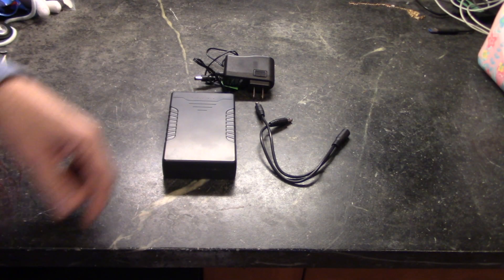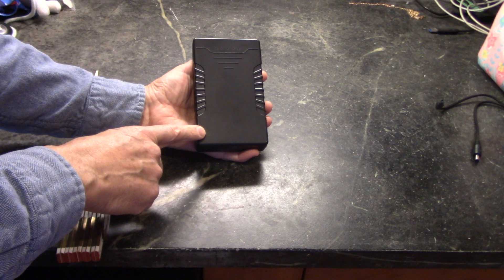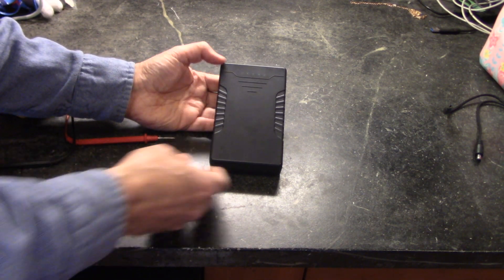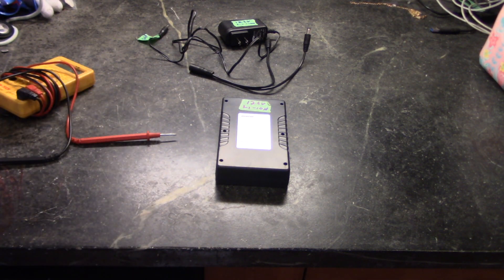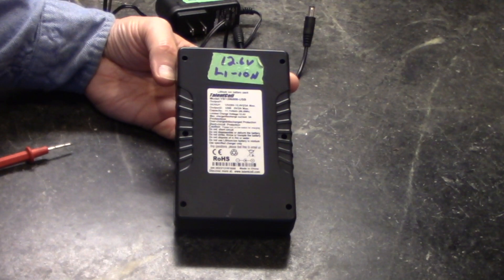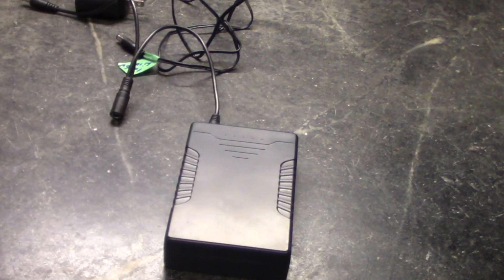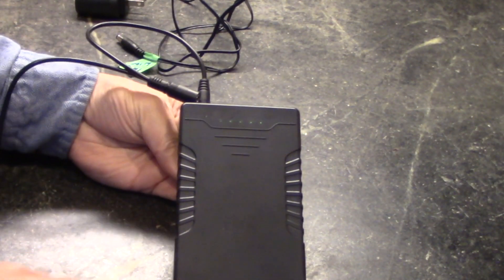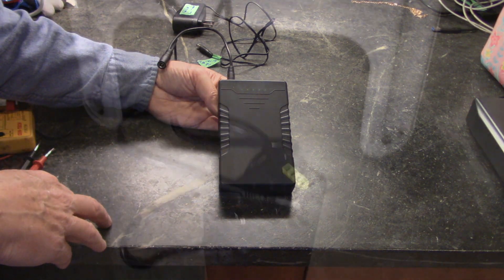Talentcell Li-ion 12v/9v 5v Power Bank Review - Awesome & Compact Mobile Power Solution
This super compact power-bank gives you 6aH or 66.6Wh of capacity.  Great for traveling and can power most all 12V devices.  I'll review this show you all the features.

6ah Li-Ion Power Bank

This is the larger pack I reviewed last time - high voltage LIFEPO4 version
TalentCell 12V LiFePO4 Battery Pack LF4100, 2000 Cycles Rechargeable 12.8V 6.5Ah 83.2Wh

This device beats those small USB cell phone charger type power banks.  You can use this for almost anything such as to power your telescope or dew heaters.  I have tested this with my AsiAir plus, Skywatcher Star Adventurer Tracker and a bunch of mobile devices.  It works great.

00:29 What's In The Box
00:56 Dimensions
01:12 Weight
01:38 Features